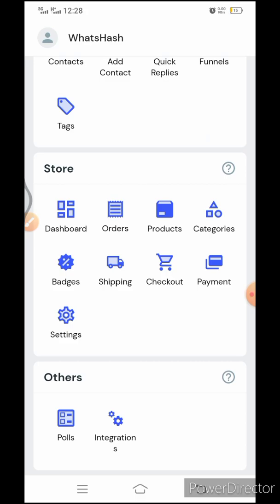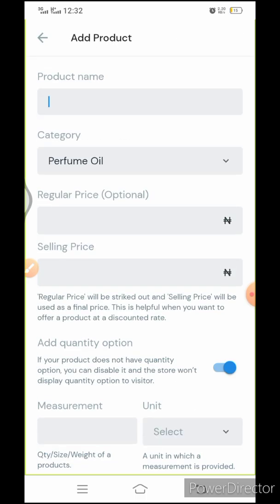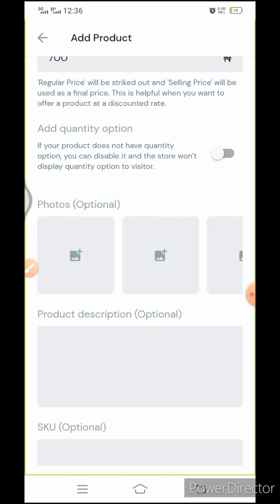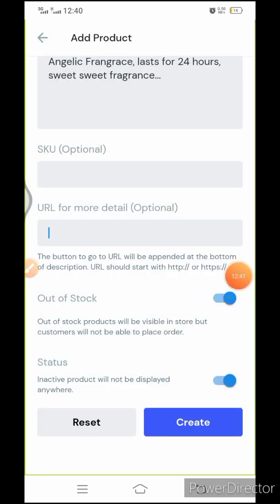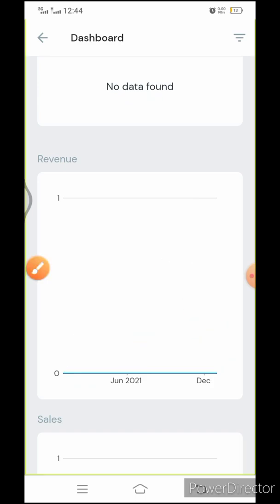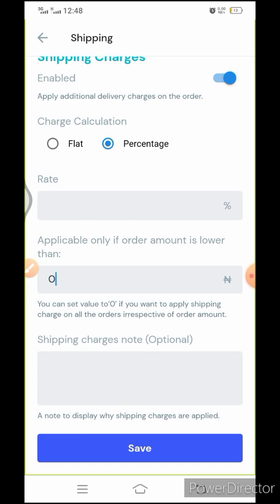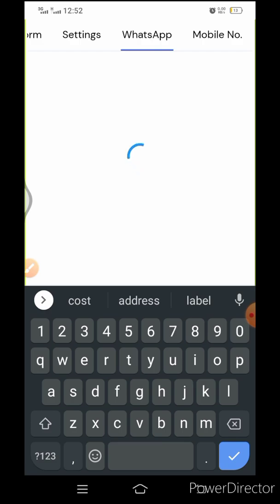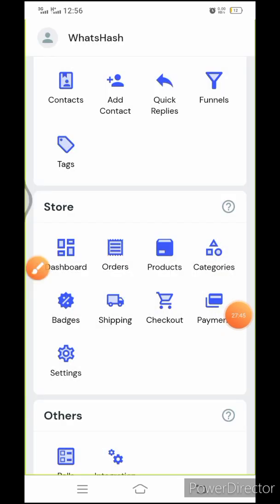Store - How to create an online store with whatshash (e-commerce website) on your mobile phone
This is the STORE segment of the training on how to create an online store with Whatshash on your mobile phone.
If you have not watched the previous classes, make sure you do.
Most importantly, do not miss out in the coming videos.

Cheers to success!